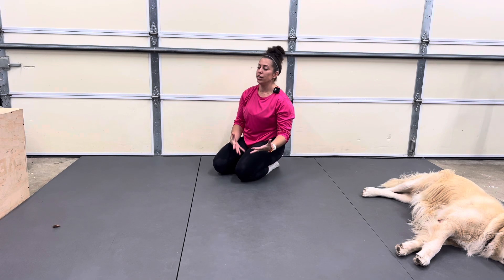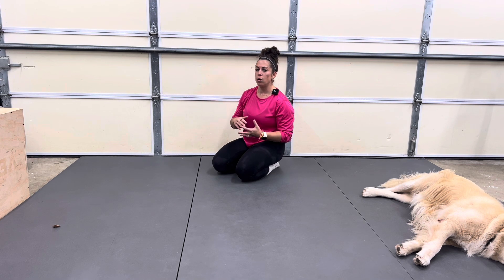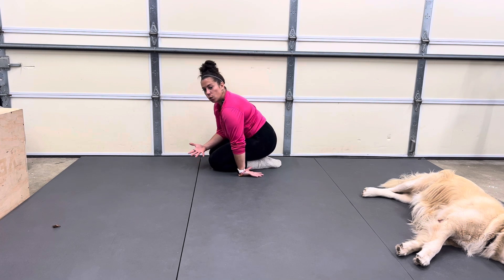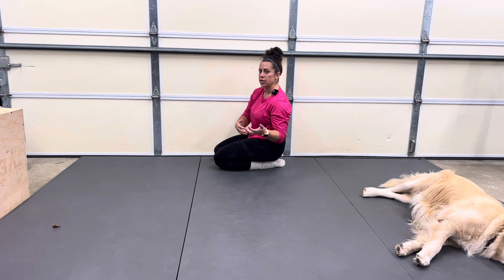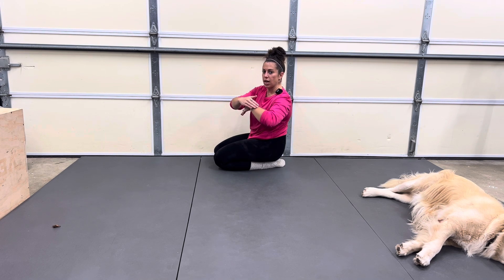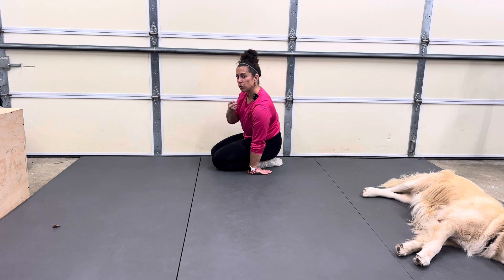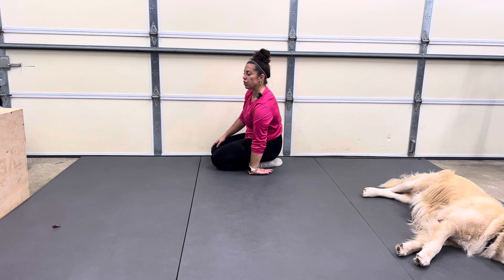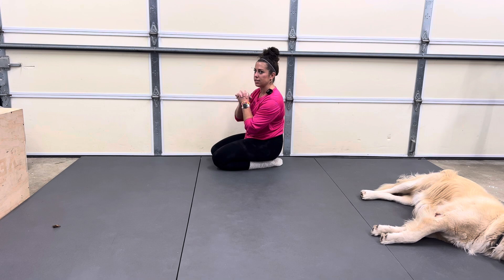Wrist Flexion Stretch with PAILs/RAILs